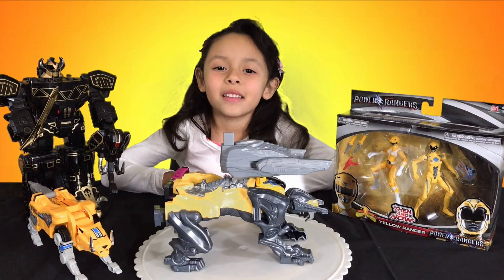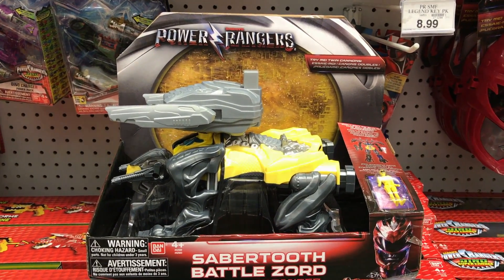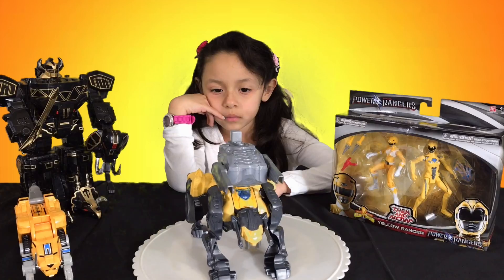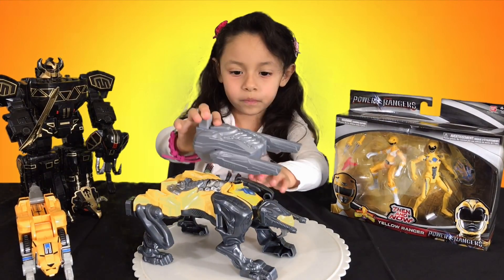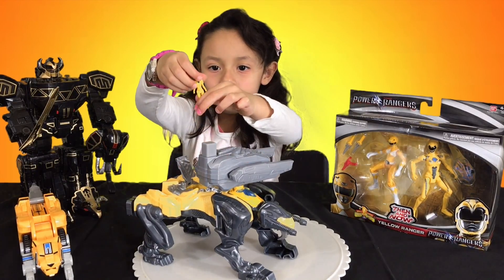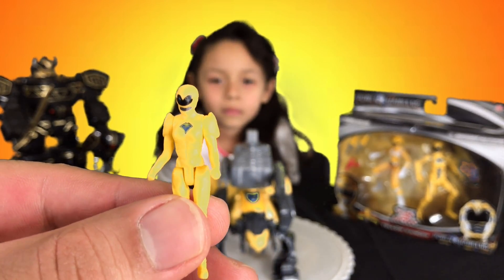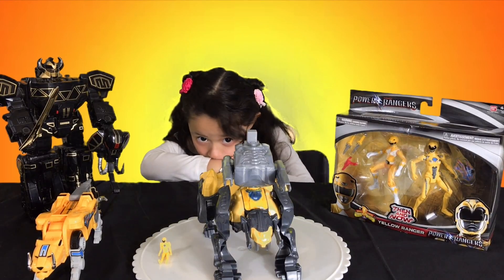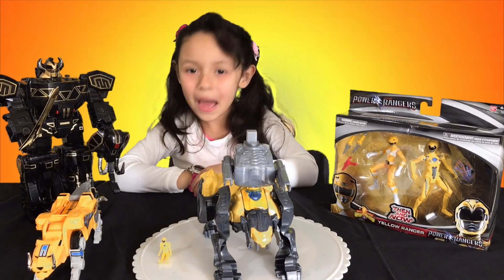Power Rangers (2017) Sabertooth Battle Zord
Amy reviews the sabertooth from the NEW Power Rangers movie (2017)